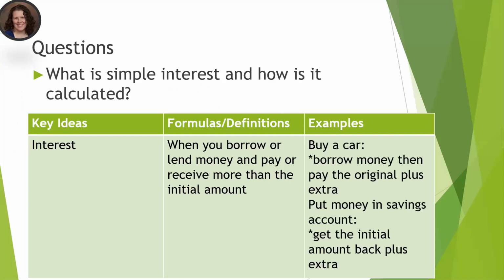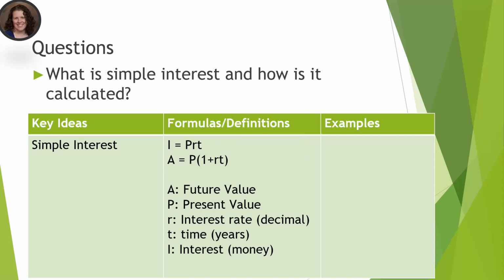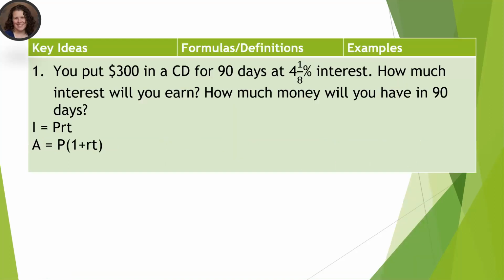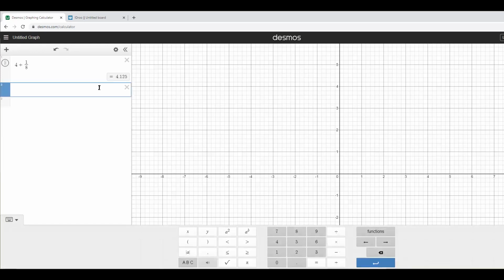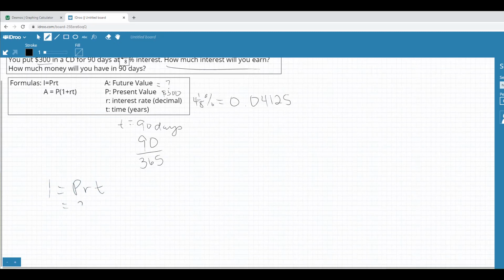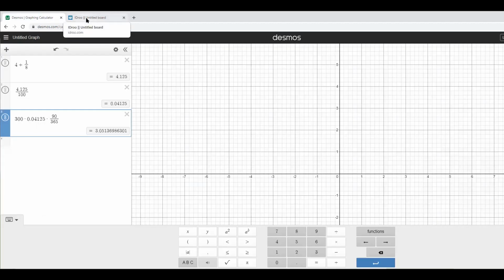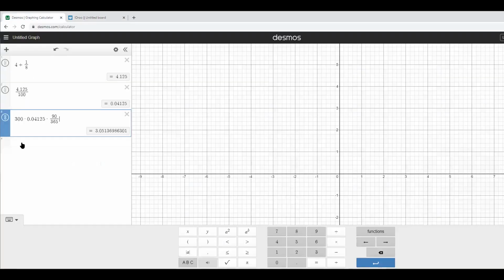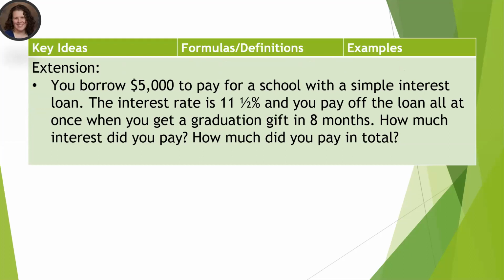Simple Interest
We presented the formula for simple interest, explained what each variable meant, and showed an example of how to solve a simple interest problem for the amount of interest earned (or paid), and the future value in the account (or due).